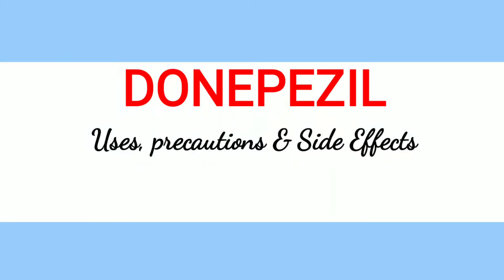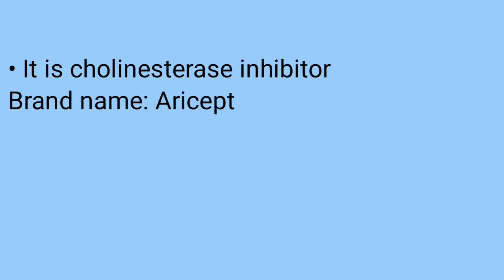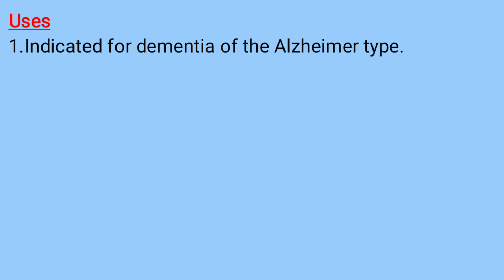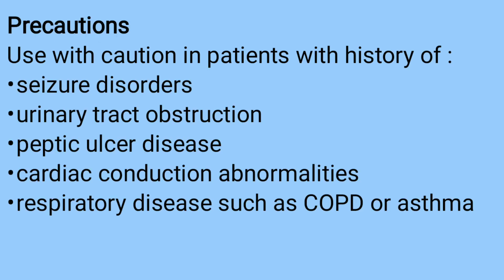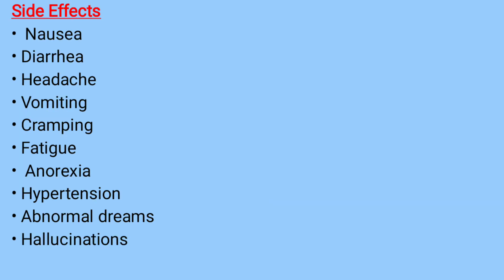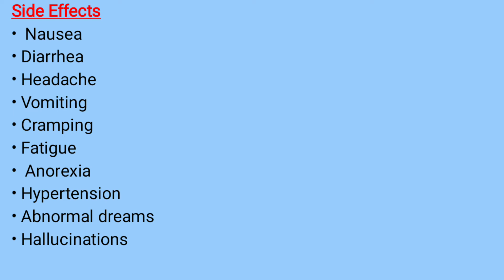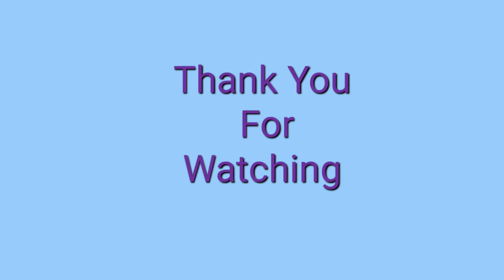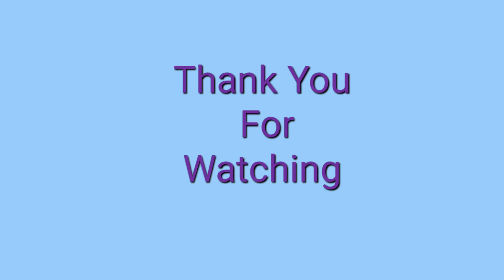Donepezil - Uses, Precautions & Side Effects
Donepezil